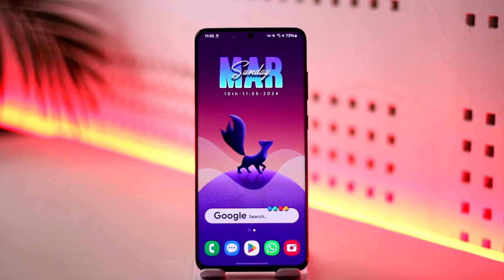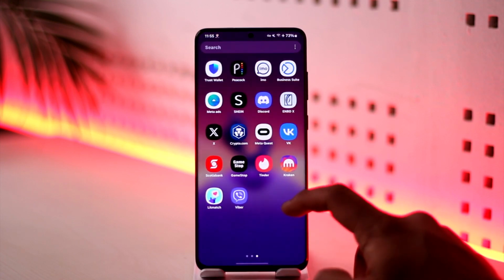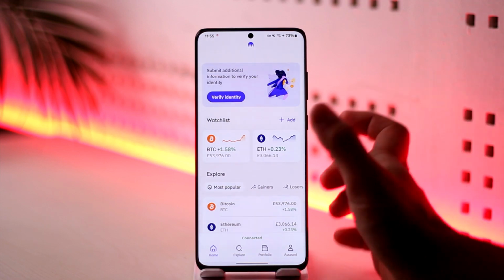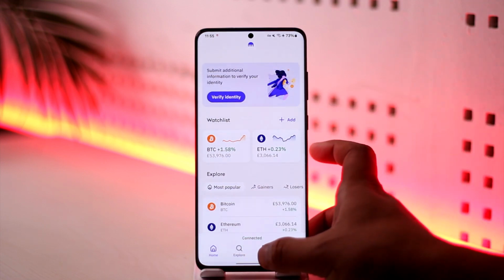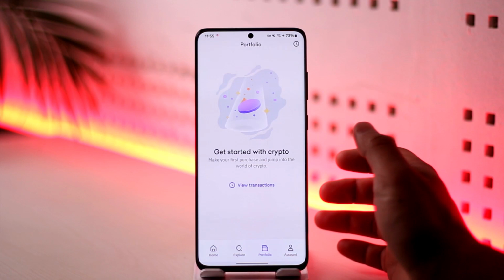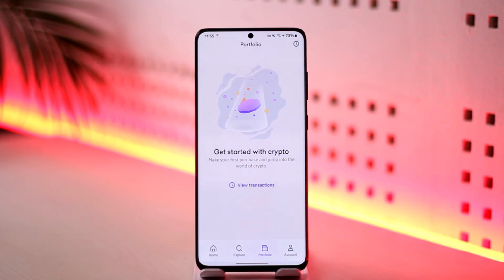Kraken - How to Send Bitcoin !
In this tutorial video, I will quickly guide you on how you can send bitcoin on Kraken. So, make sure to watch this video till the end. We try to be responsive to as many questions as possible.

► Chapters:
0:00 Introduction
0:10 Send Bitcoin
0:53 Conclusion